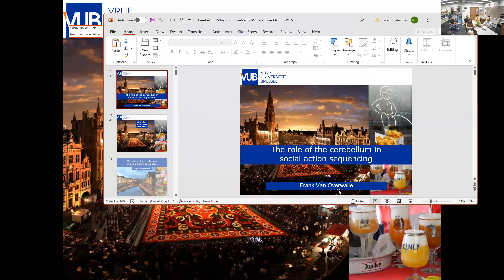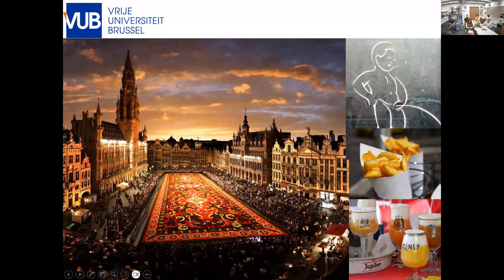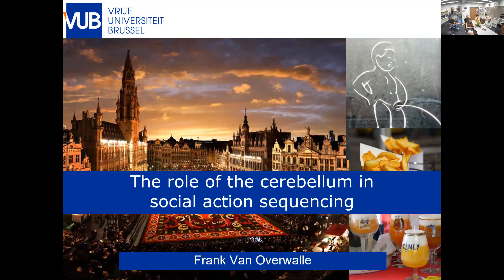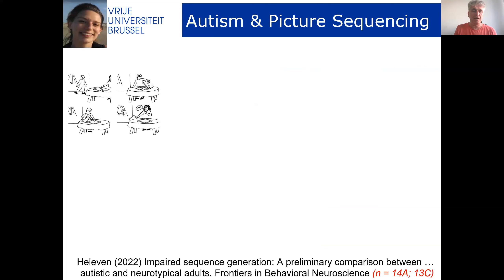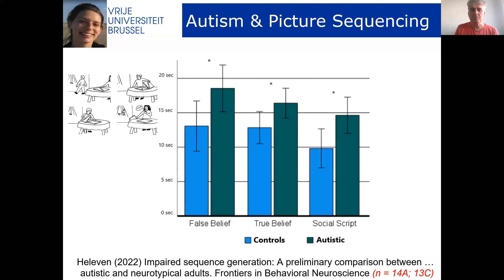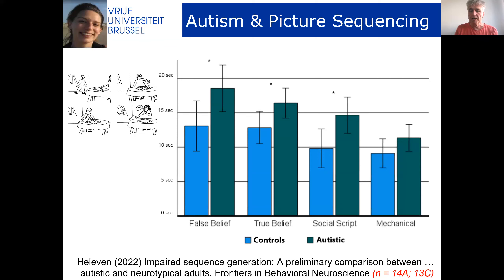Frank Van Overwalle: cerebellum in social action sequencing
New research has established a crucial role for the cerebellum in social thinking. The function of the posterior part of the cerebellum is to identify the sequences in social actions which facilitate social judgments (Leggio & Molinari, 2015), in particular about other persons’ mental state, termed mentalizing/theory of mind. For instance, knowing the correct order of social actions is crucial in determining whether beliefs of another person are true or false. Consequently, the cerebellum optimizes mentalizing judgments, predicts what is coming next in another person’s actions, and turns social interaction into fluid and automatic behaviors. I present recent findings that confirm the wide-ranging role of the posterior cerebellum Crus in social mentalizing, going from inferring sequences in low-level goal-directed behavior to high-level trait inferences and predictions of other persons’ future actions. I also highlight the impact of social inconsistencies (beyond sequencing) on the neural activity of the cerebellum, and the impact of neuromodulation (tDCS) on the cerebellum. There is also growing evidence that the cerebellum is related to autism, which is characterized by difficulties in social mentalizing. I present the beneficial effects of a novel “narrative” training program on sequential performance of people with autism, and some initial pilot studies testing the hypothesis that autism and the sequential role of the cerebellum are strongly interrelated.

Frank Van Overwalle is a professor-emeritus at the Faculty of Psychology at the Vrije Universiteit Brussel, Belgium. After obtaining his PhD in 1987 on the theme "Causes of success and failure of first-year students: an attributional approach", he became psychology professor at the Vrije Universiteit Brussel. He worked on attribution and social cognition, applied his and others' research to the development of artificial neural network models of social cognition, and eventually switched to research on "real" brains in 2005. His research interest is currently on social neuroscience, or the neurological underpinning of social cognition, in particular on impression formation involving traits, (false) beliefs, goals and so on. His most current interest is on the somewhat ignored ‘little brain’ or cerebellum, which is responsible for the identification and automatization of sequences of social actions, and prediction of new sequences. Especially the posterior area is involved in social action sequences, or routines, in which we and others interact with each other, and anticipate individual or shared beliefs and future actions.